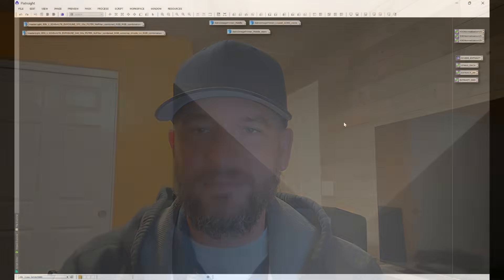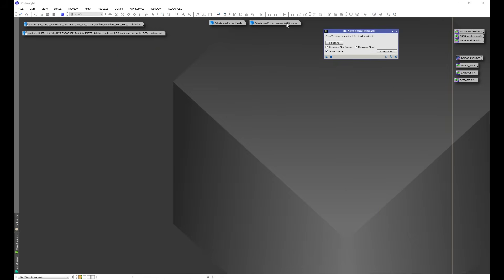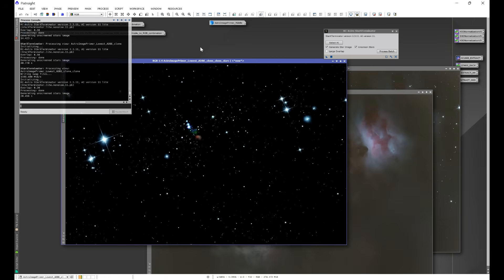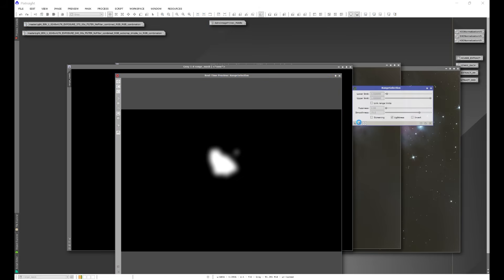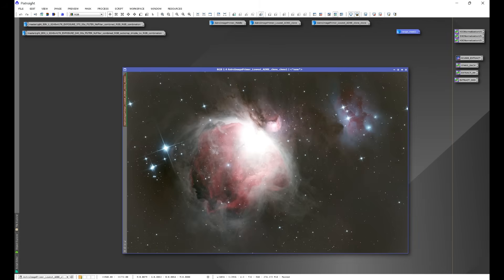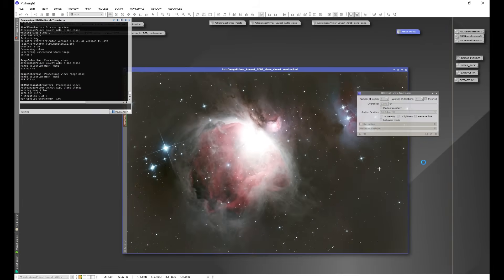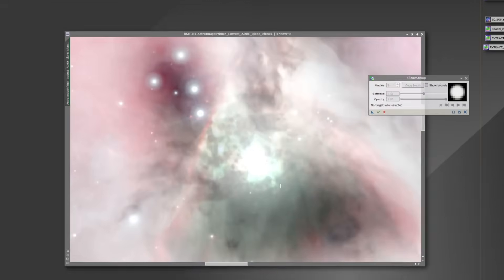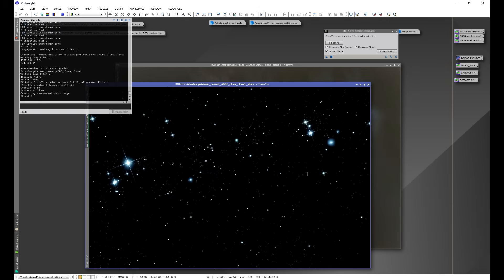StarXterminator Secrets: Keep Your Image Structure Intact using PixInsight! 🌟🔧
Welcome back to Hidden Light Photography! Have you experienced StarXterminator removing more than just stars from your images? In this video we dive into retaining your structure when StarXterminator wants to remove it along with the stars. This video will provide effective techniques to ensure your image structure remains intact whether you are dealing with a simple case of structure removal or a more involved case of excessively bright areas that fight the simple prevention method. Whether you're a beginner or a seasoned astrophotographer, these tips will help you achieve cleaner, more detailed images. 🌌✨

00:00 Introduction
00:49 Overview
01:24 Large Overlap Method
02:19 Mask and HDR MultiScale Method
11:57 Alternative Mask Method